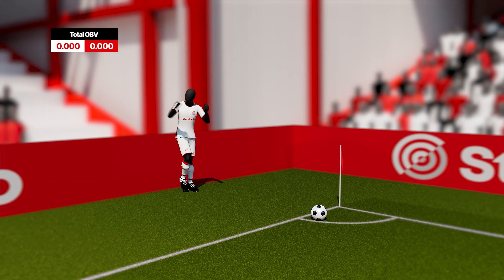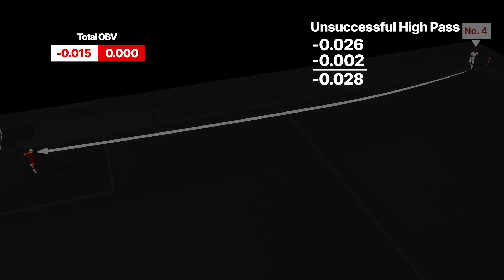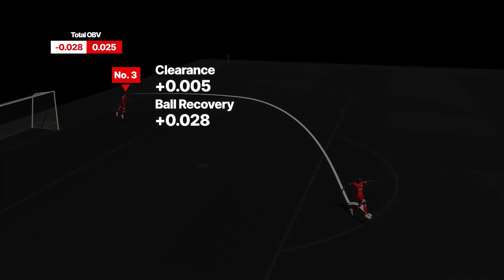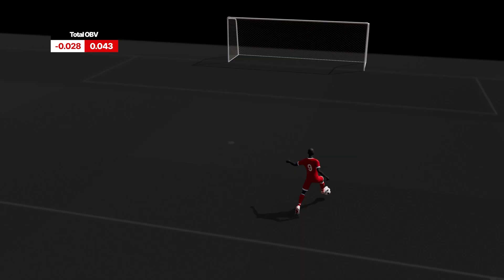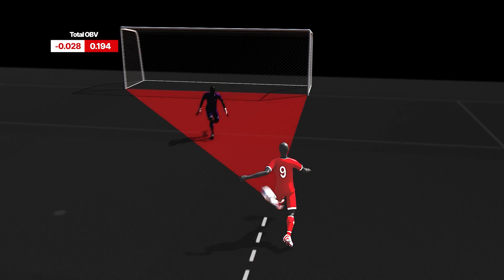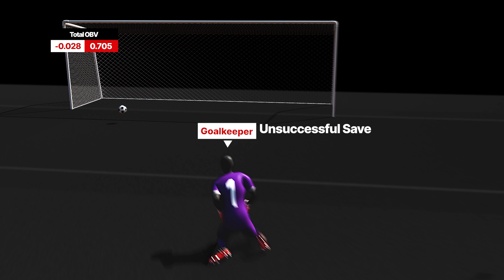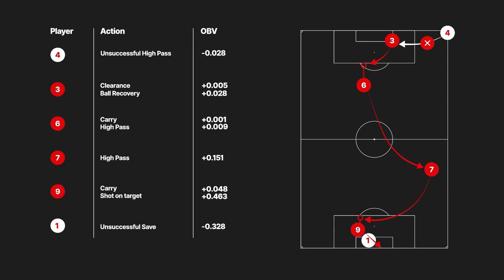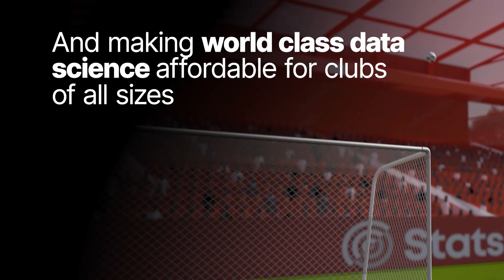On-Ball Value (OBV) | Evaluating player actions in football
On-Ball Value (OBV) is a Possession State Value (PSV) model developed by StatsBomb. Unlike other models such as expected threat (xT), On-Ball Value not only measures the contribution a player makes to their team's chances of scoring.